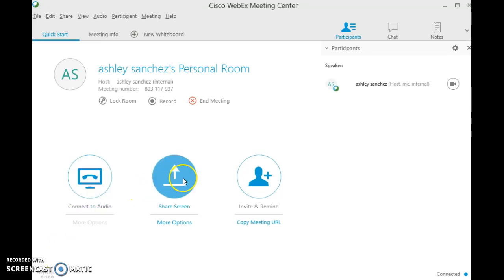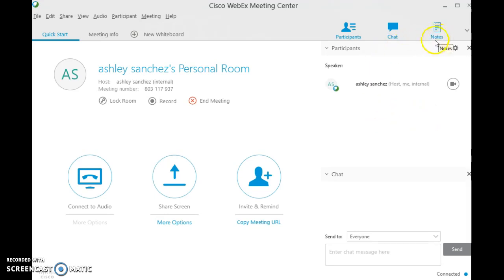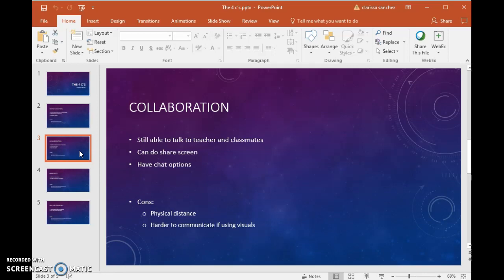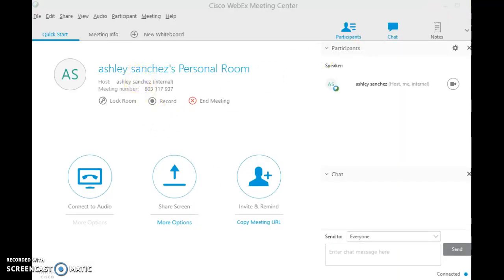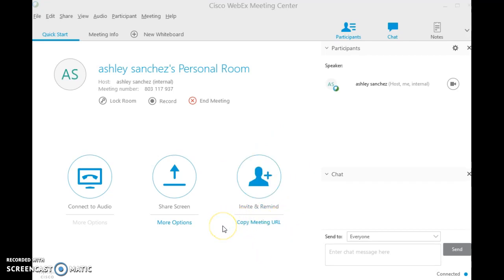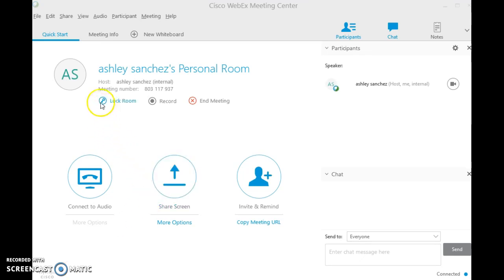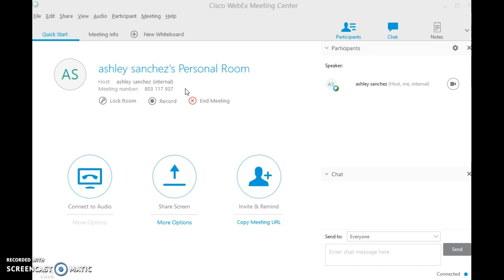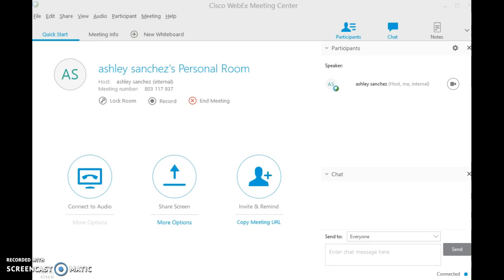WebEx Presentation tool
Online tool